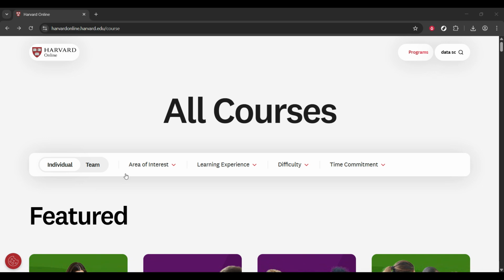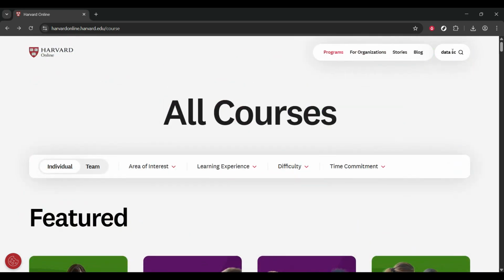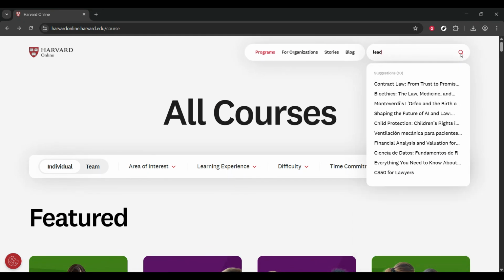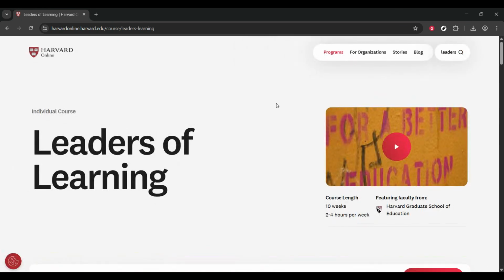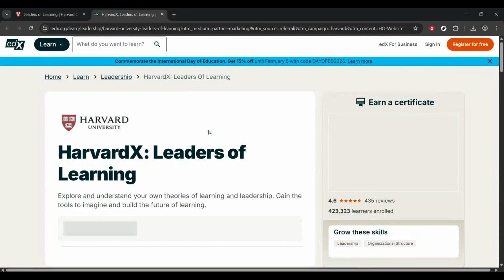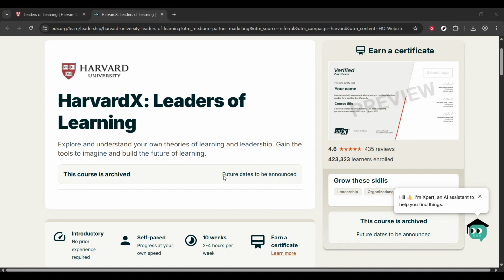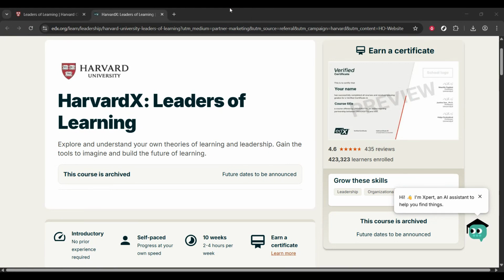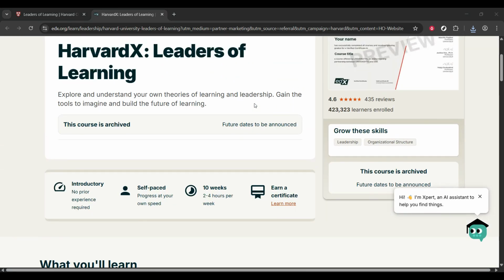How To Access Leaders Of Learning Course On Harvard – Get Harvard Certified! (2026 Easy Guide)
Learn how to access and enroll in the Harvard Leaders of Learning course step by step and earn a prestigious Harvard certification.
Perfect for educators and professionals looking to upgrade their credentials online.

Timestamps:
00:00 Intro and course overview
00:28 Visiting Harvard Online website
00:52 Searching for Leaders of Learning course
01:22 Reviewing course details
01:55 Enrolling in the course
02:25 Filling details and making payment